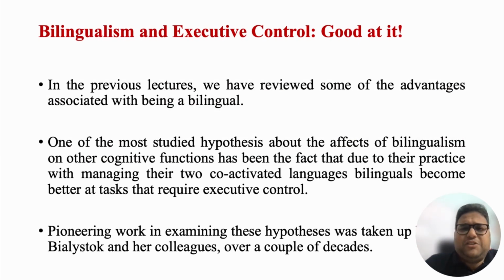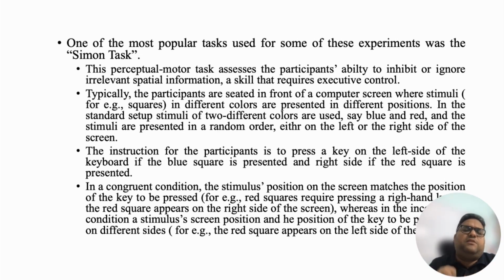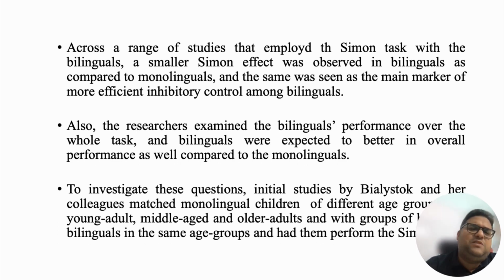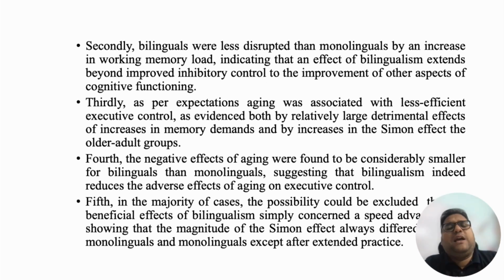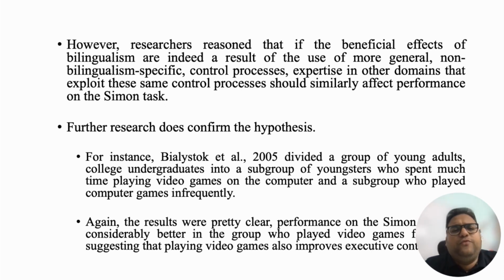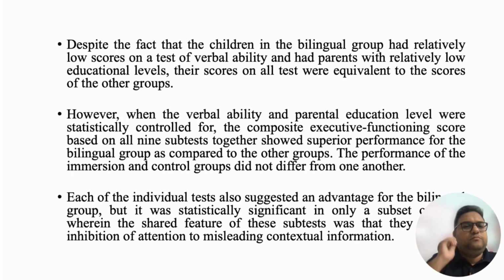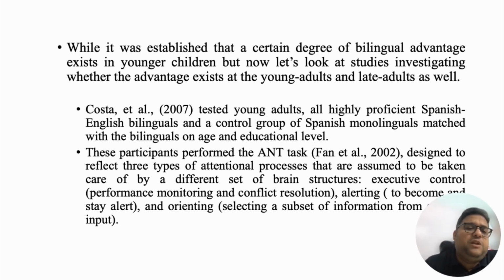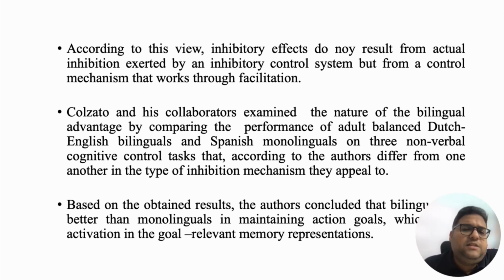Lec 34: Psychology Of Bilingualism And Multilingualism